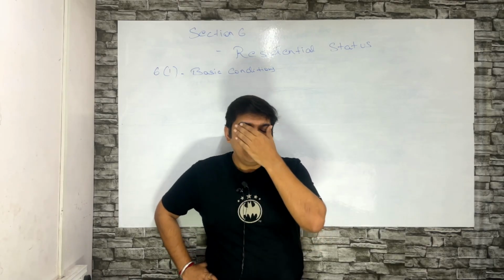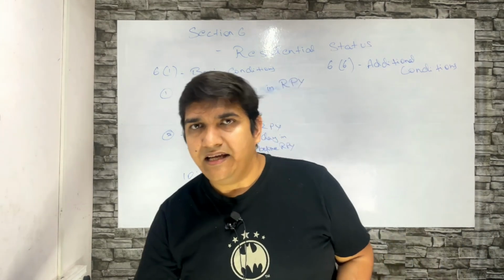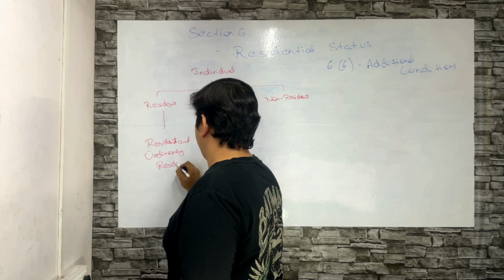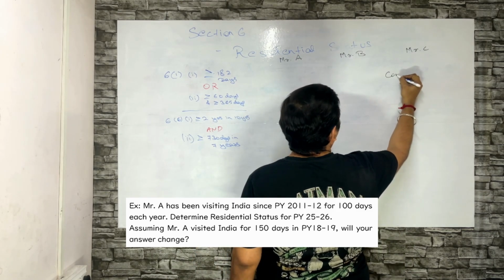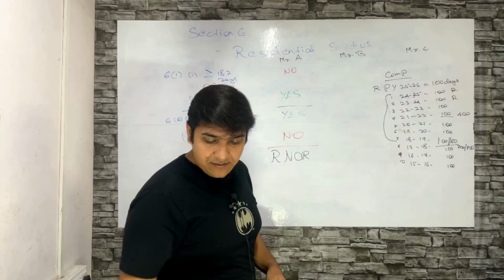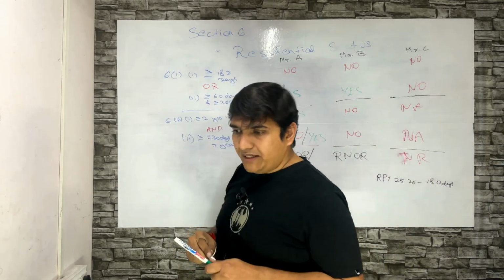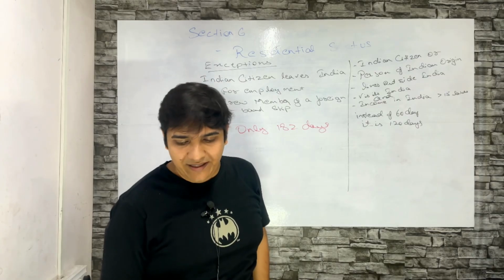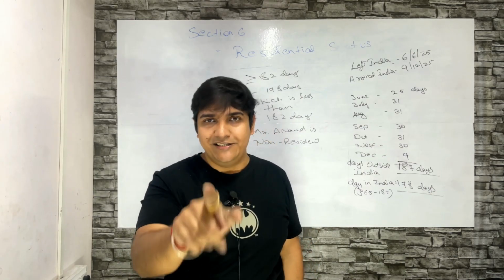CA Inter Income Tax | Residential Status - Part 1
Welcome to another video of the Income Tax classes for CA Inter (New Syllabus)!
In this video, we cover the Residential Status of Individual, basic conditions, additional conditions and exceptions to basic conditions. We also solve problems related to residential status.

What is Residential Status?
What are the Basic conditions for individuals?
What are the additional conditions for individuals?
What are the exceptions to basic conditions?

CA Inter Students (May 2026 attempts)
Beginners who want to learn Income Tax
Anyone needing a strong foundation in taxation concepts